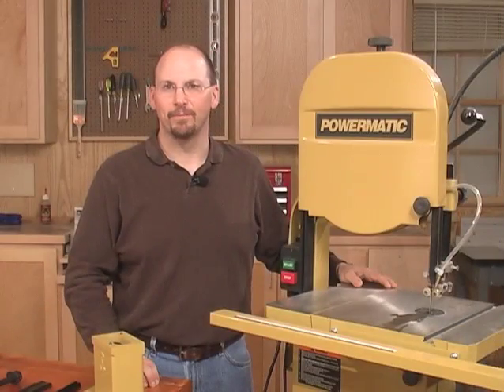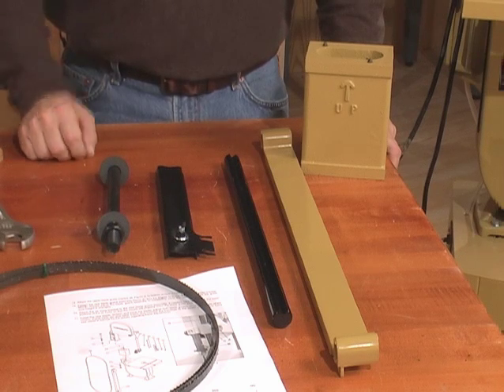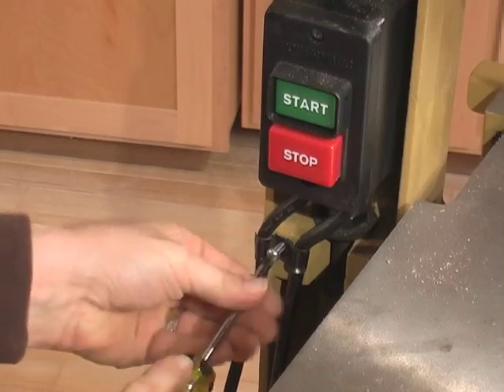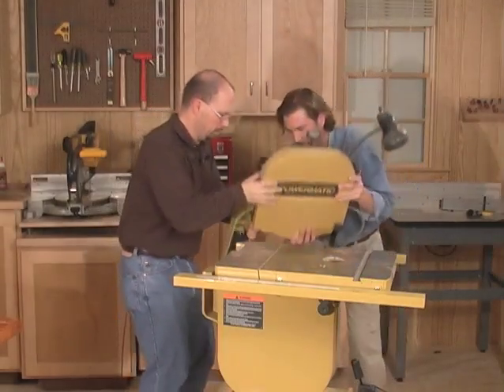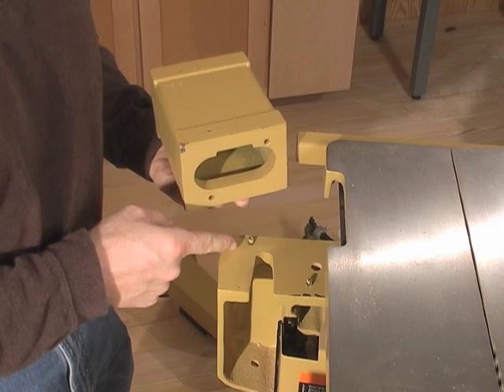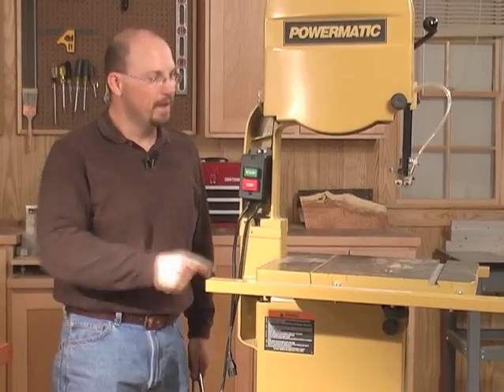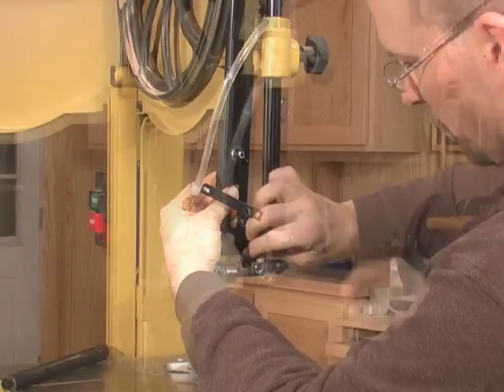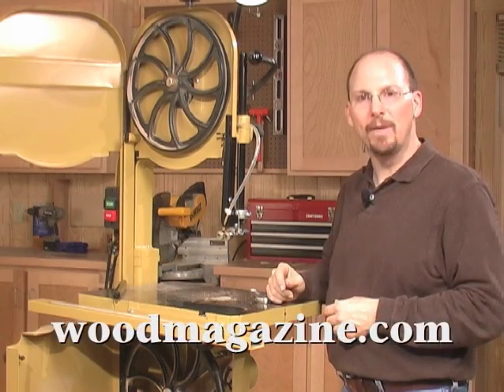Installing a Bandsaw Riser Block - WOOD magazine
Boost the resawing capacity of your 14" bandsaw by installing a riser block, which adds 6" of height to your saw's cutting capacity. The riser-block kit consists of a riser block, connection bolt, and replacement blade guides and blade. Most C-frame style saws will accept a riser block, but check with the manufacturer.

Read tool reviews from WOOD editors and other real woodworkers